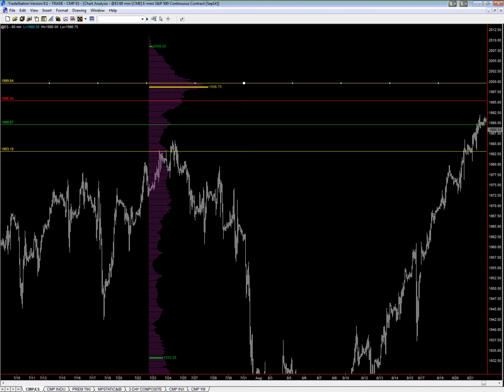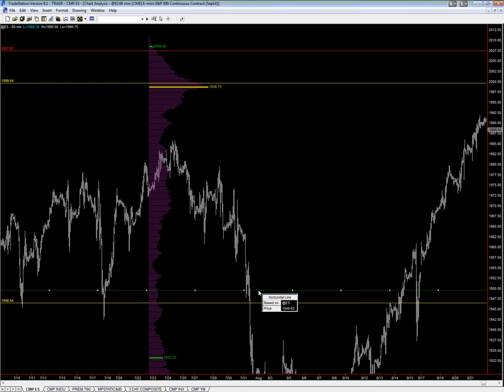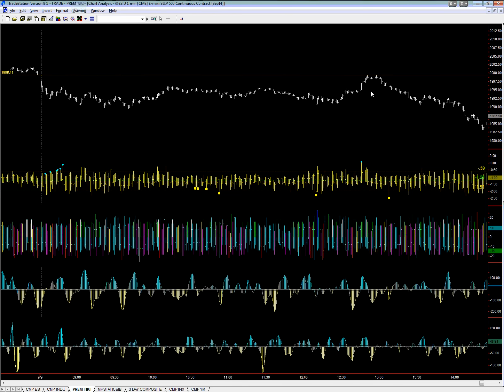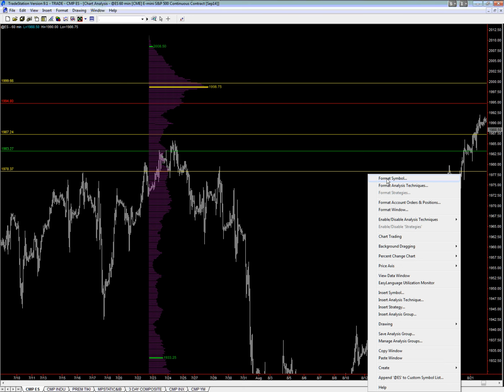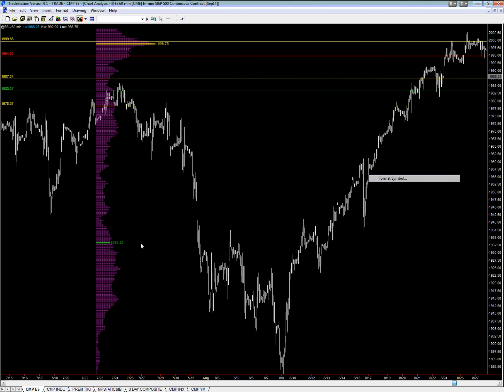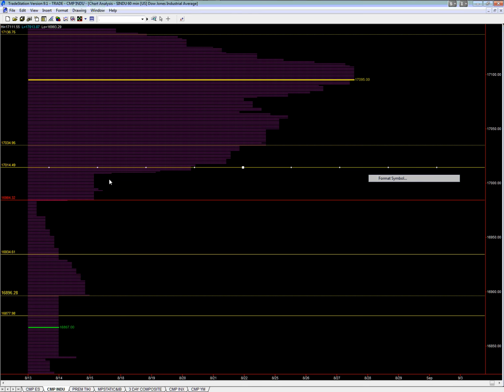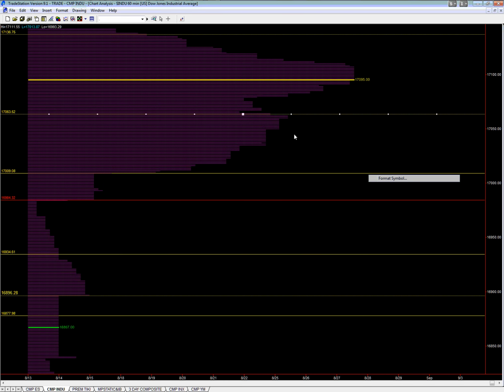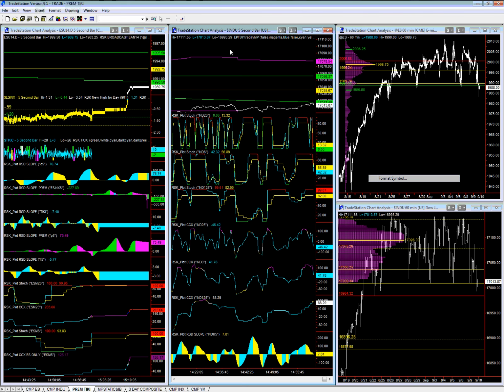EMINI S&P 500 DAY TRADING FUTURES: COMPOSITE PROFILE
BE SURE TO PLAY VIDEO IS HIGHEST RESOLUTION POSSIBLE WITH FULL SCREEN